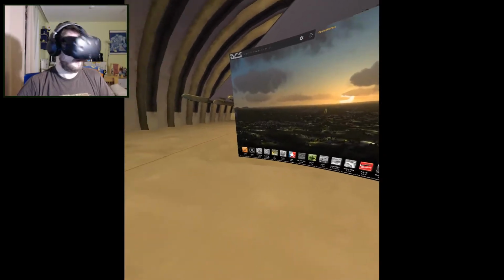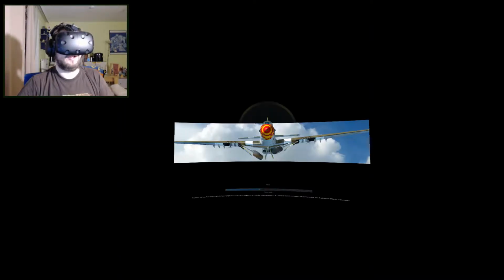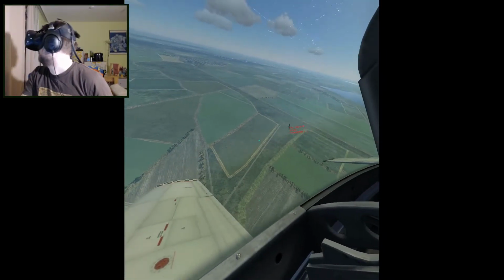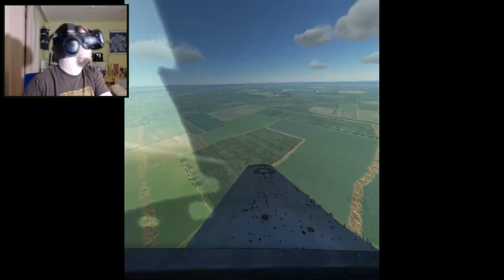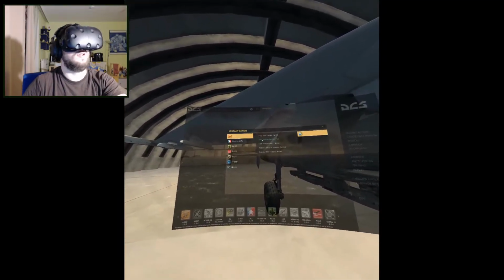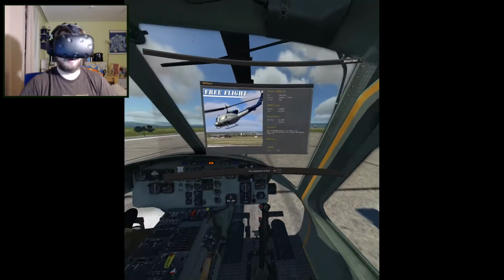DCS World - Highway to the Danger Zone in VR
A quick look iow Digital Combat Simulator World handles both VR and my awfull piloting skills.